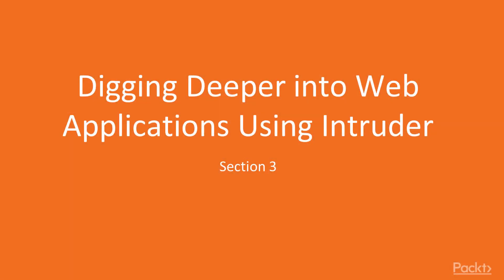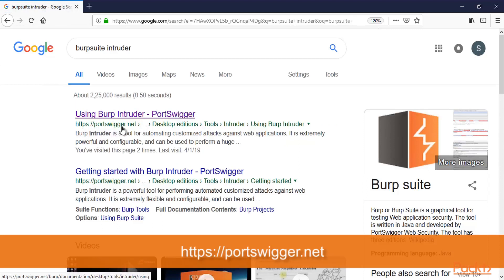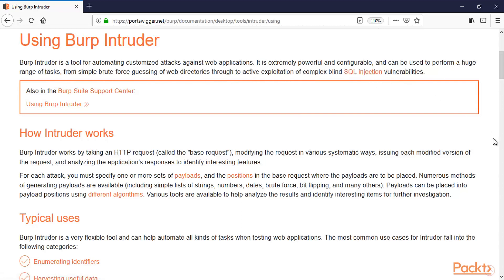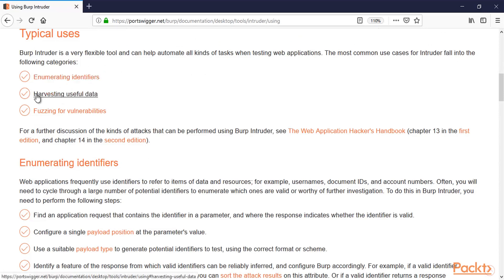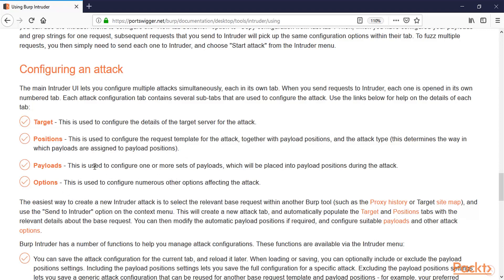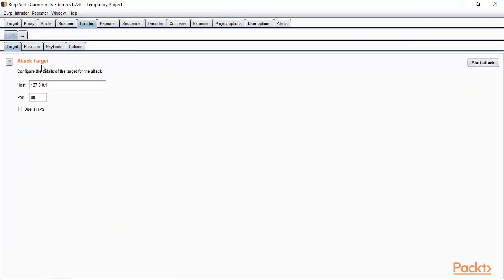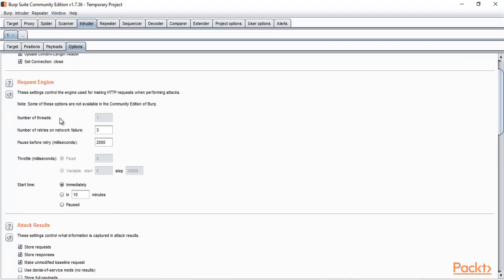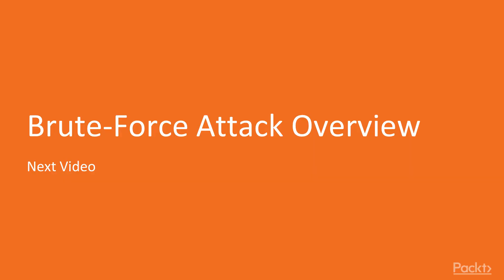11. Intruder Module in Burp Suite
Nurturing the next generation of WebSec professionals and promoting strong online security. Community Edition gives everyone access to the basics of Burp.

In this session, you will learn about Intruder Module in Burp Suite.
Credit: Packt